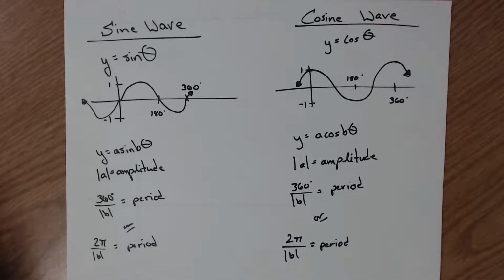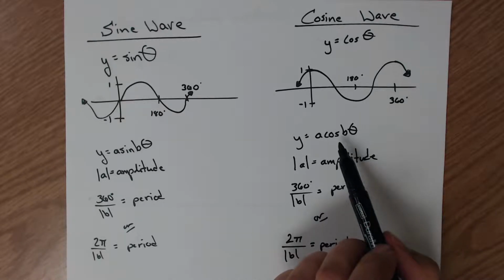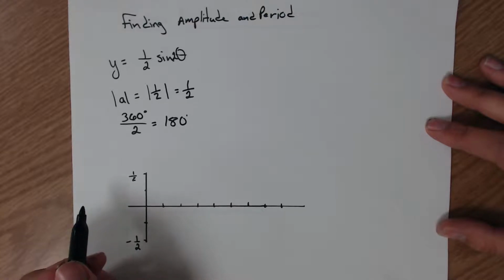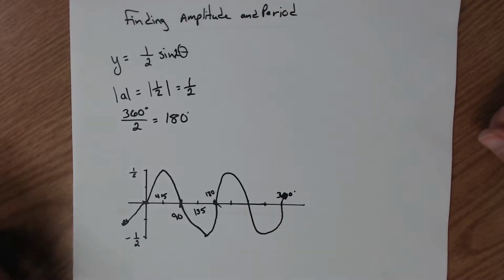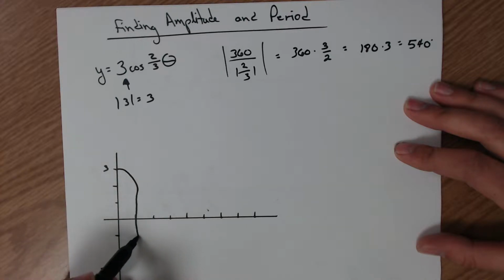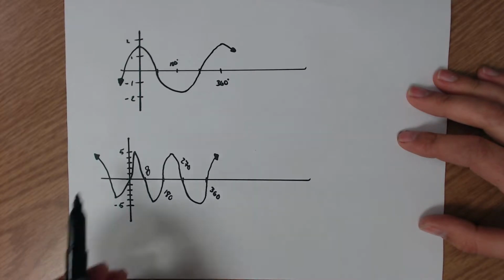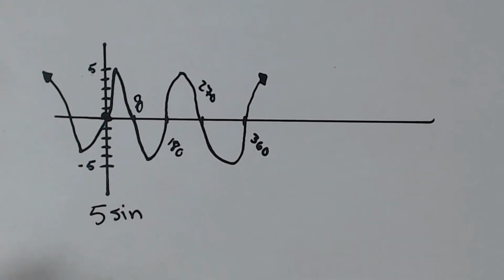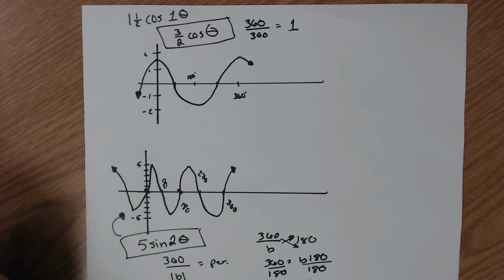Graphing Trigonometric Functions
In this video I explain how to graph sine and cosine waves based on their equations.  I then show how to interpret the graph to create the equation.

If you have any questions or comments about my video please let me know by commenting below.  I do take your comments into consideration for future videos.